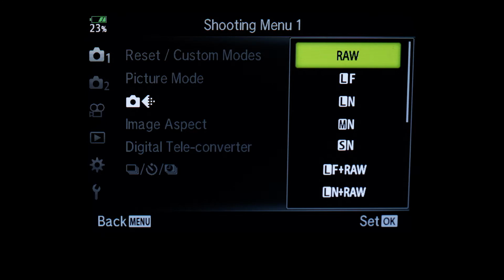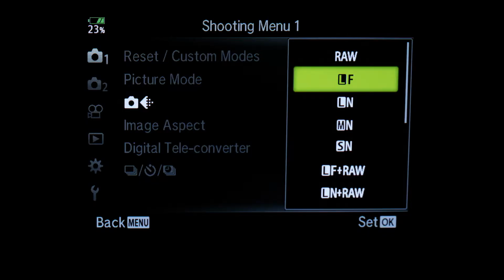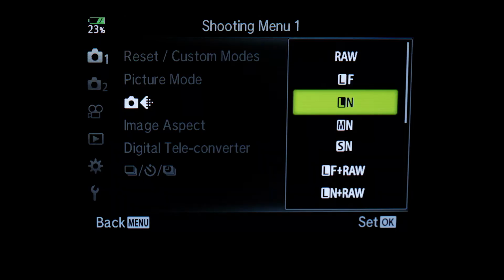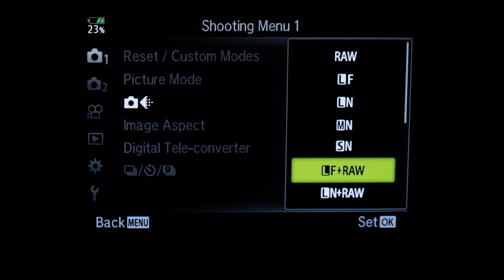Tutorial: Using Olympus Episode 8: Raw or Jpg?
The link to more info about how you can find the Image Format  settings in your Olympus camera:

This tutorial is part of Olympus Tutorials named Using Olympus.

I make all my content with Olympus gear. I am an Olympus Visionary. My gear